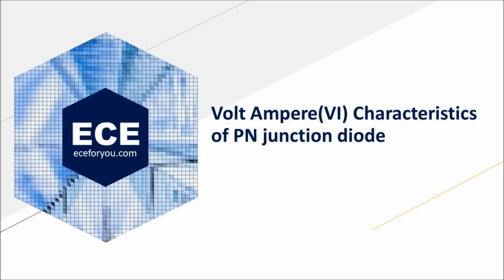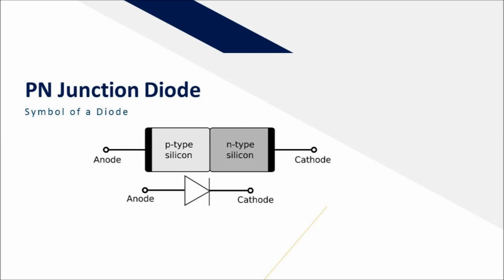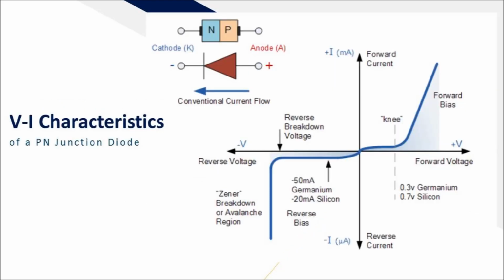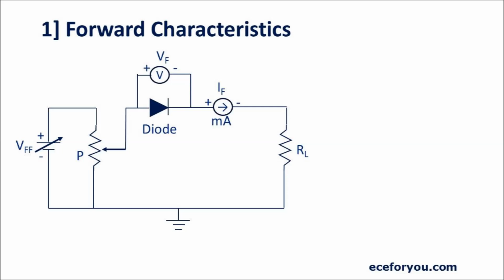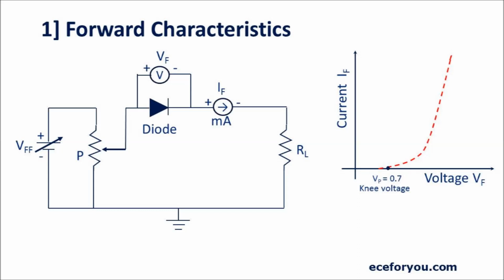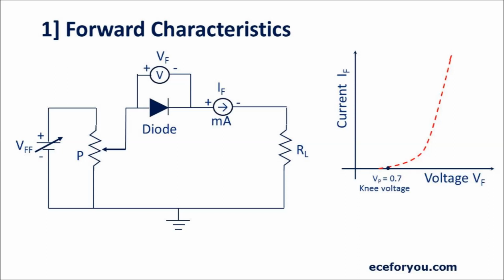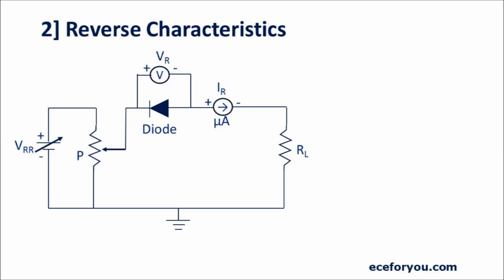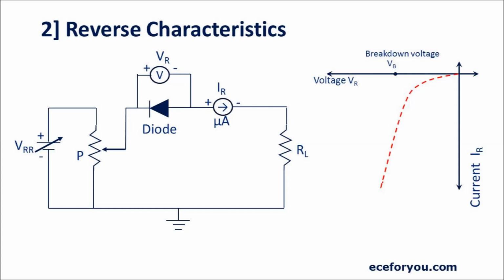ECEforyou | Volt Ampere Characteristics of PN junction diode